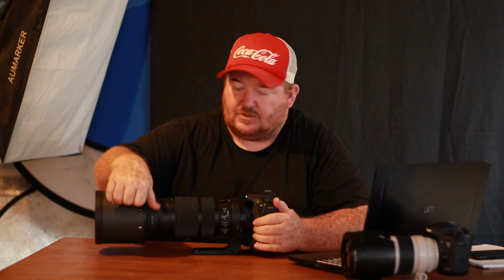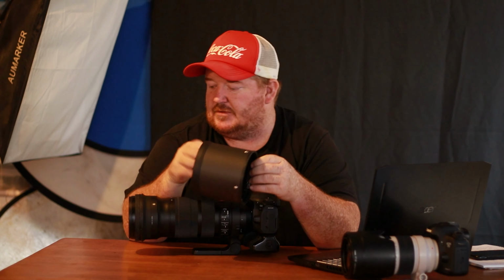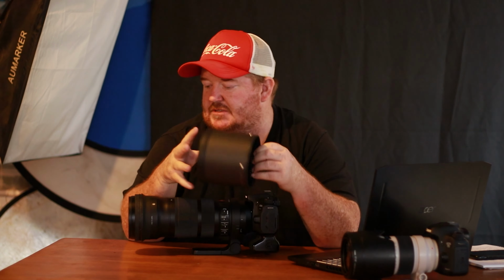SIGMA 120-300 f2.8 S REVIEW 2023 | Sports Photography in Heavy Rain and Thunderstorms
I talk about my thoughts on the SIGMA 120-300 HSM DG OS S f/2.8
How I use it and why is my goto lens for now.
During the game, we got hit by some big lightning strikes and had a 20-minute break during the game at the 70minute mark to allow for the storm to pass,
What a night to shoot, Nothing got wet or ruined thanks to my wet weather gear and waterproof case.
This was Round 10 @SydneyFootballClub  vs @wollongongwolves2342